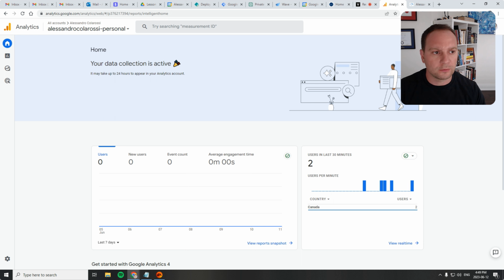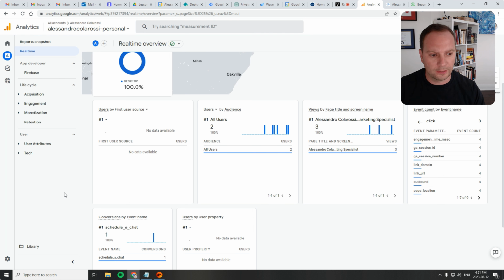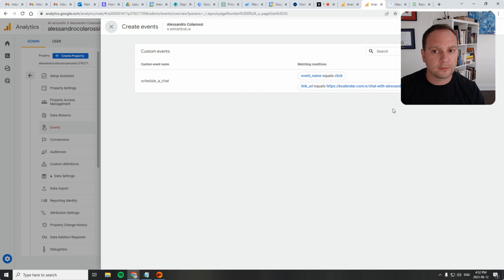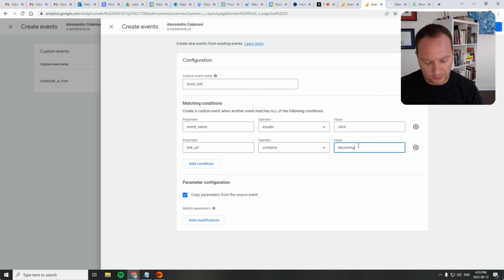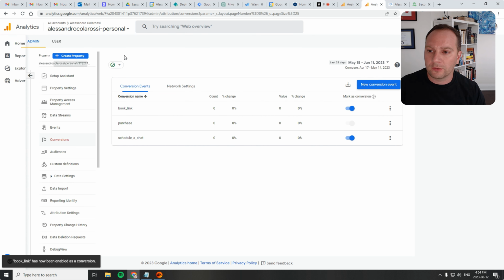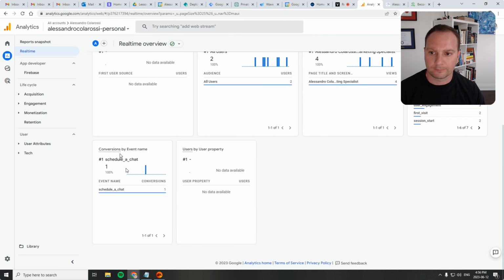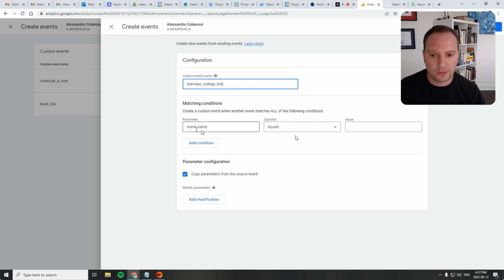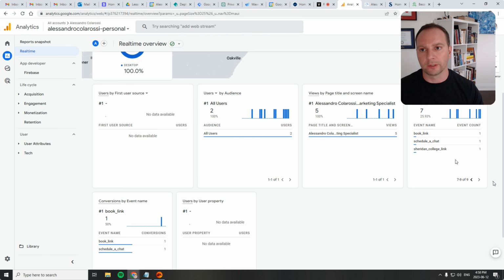🎯 GA4 Click Events: Boosting Your Website Analytics 📈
In this comprehensive tutorial, we delve into the world of GA4 click events and reveal how you can supercharge your website analytics. Click events are a fundamental aspect of Google Analytics 4 (GA4), allowing you to track and measure user interactions, button clicks, link clicks, and more. Whether you're a marketer, web developer, or analytics enthusiast, this video will guide you through the process of setting up and utilizing click events effectively. Join us as we explore the powerful capabilities of GA4 click events and unlock invaluable insights to optimize your website's performance. Don't miss out on this opportunity to enhance your analytics game and take your data-driven decision-making to new heights! 🚀